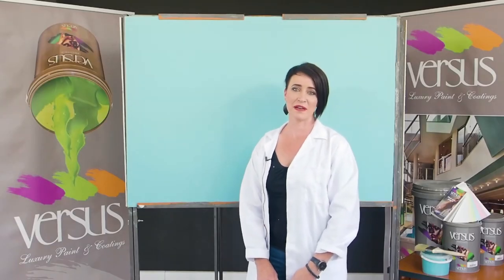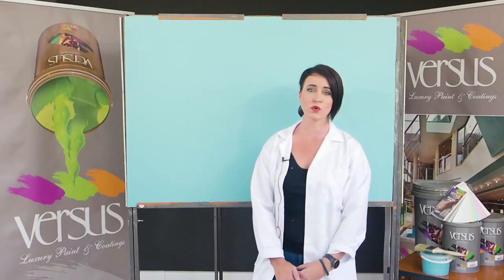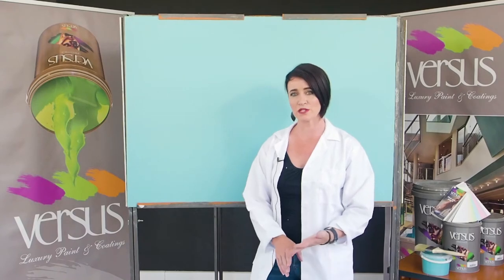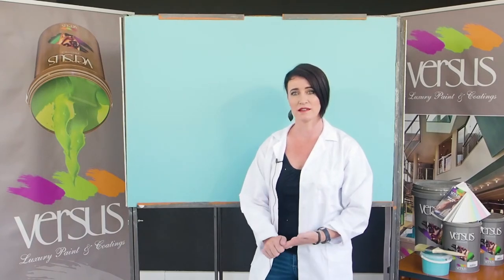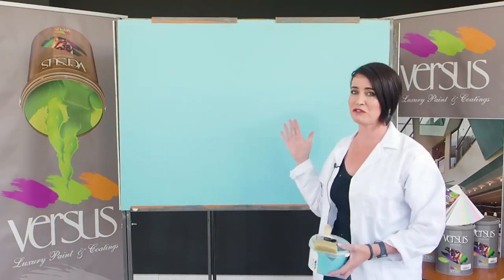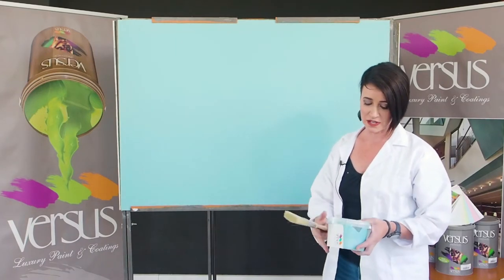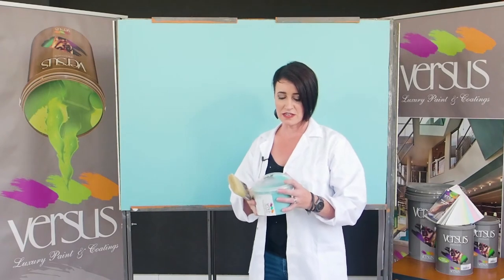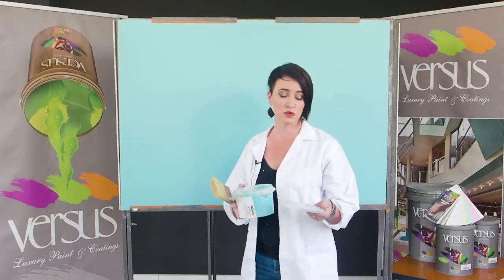Versus Beach Sand: Coating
Instruction video for Versus Paint: Product Beach Sand

Learn the application process
Purchase at Leroy Merlin or Versus Paint Store in Wynberg